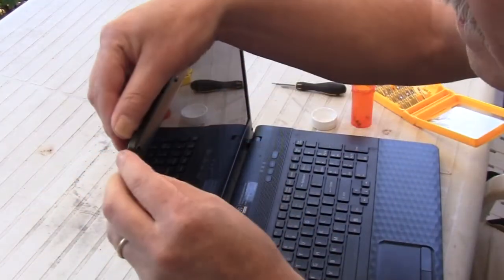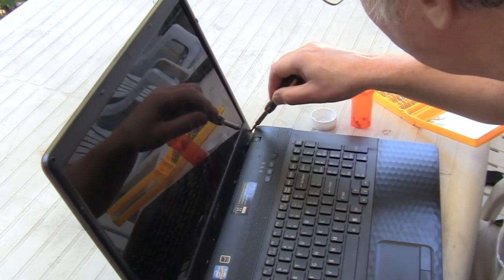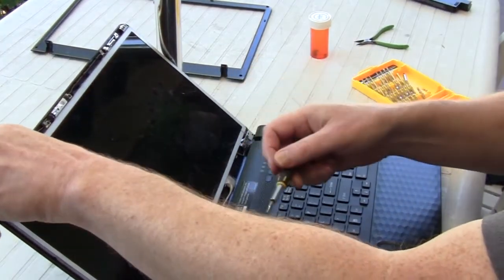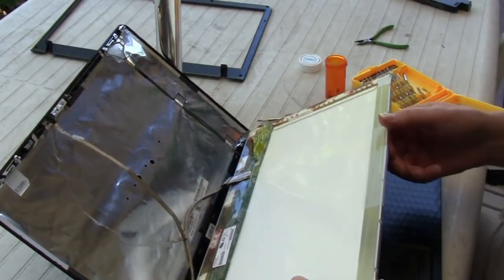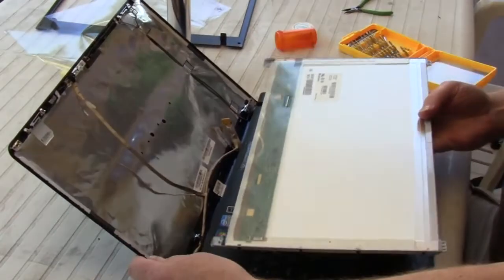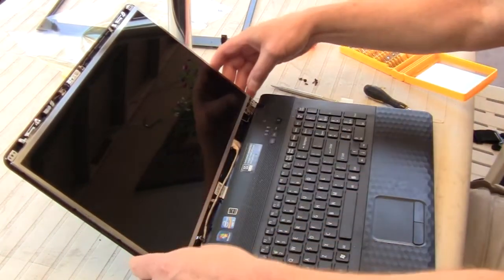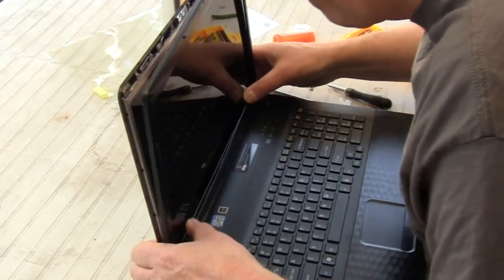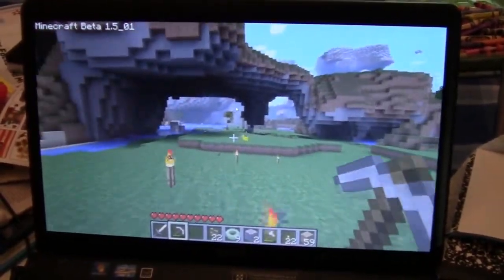Laptop screen replacement / How to replace laptop screen on a Sony VPC-EJ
in a Sony VPC-EJ laptop